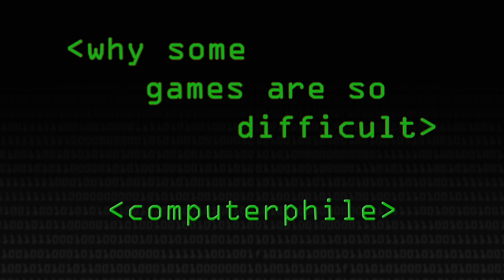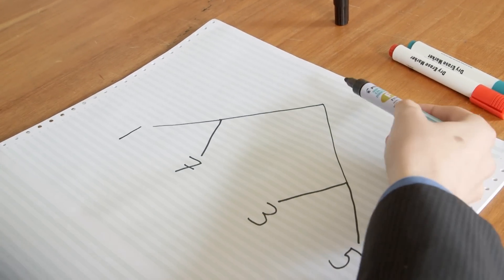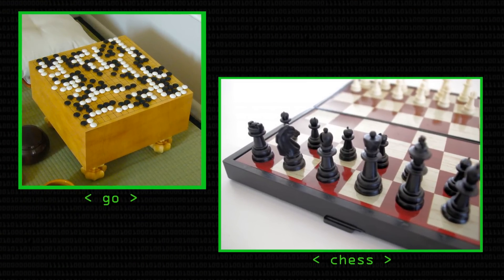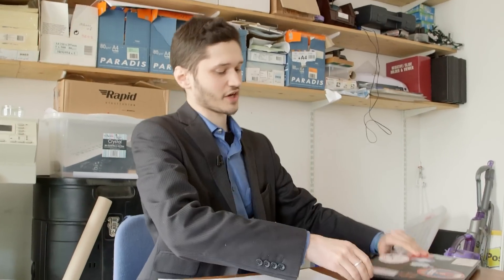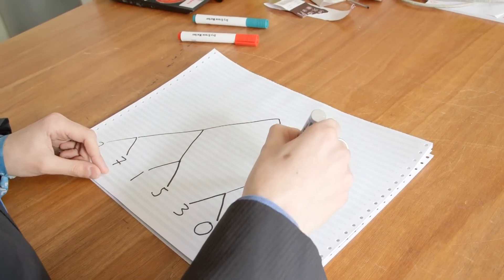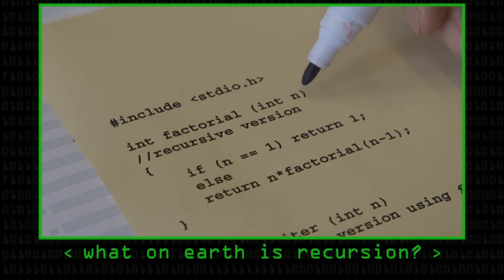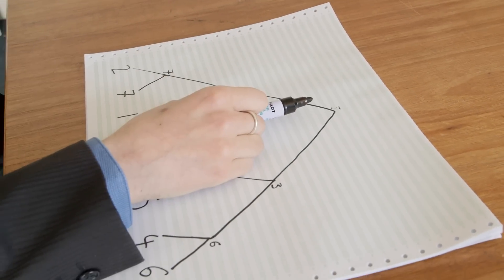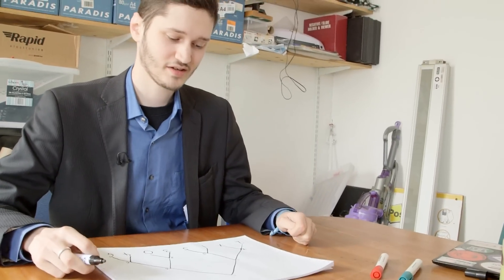AI's Game Playing Challenge - Computerphile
AlphaGo is beating humans at Go - What's the big deal? Rob Miles explains what AI has to do to play a game.